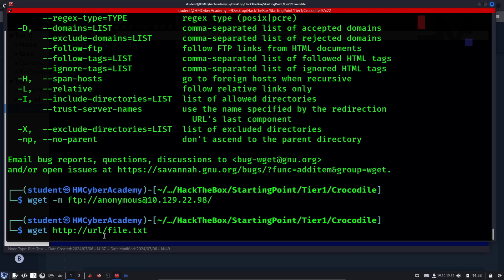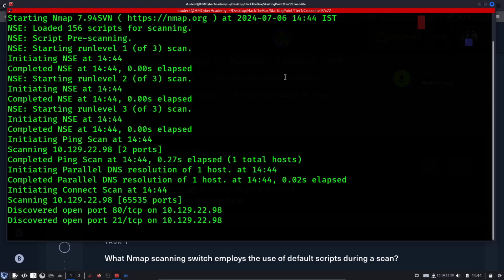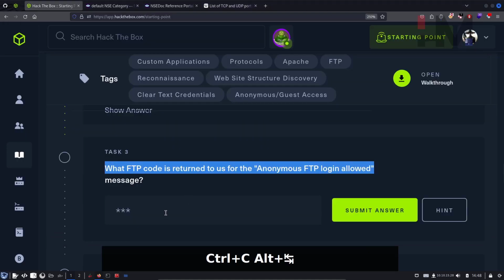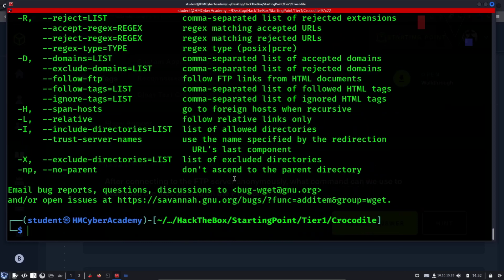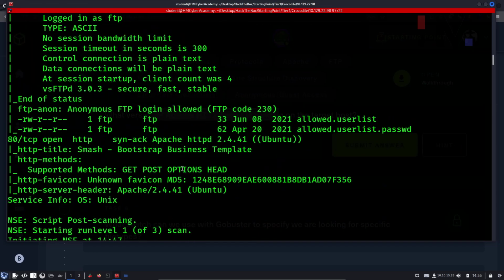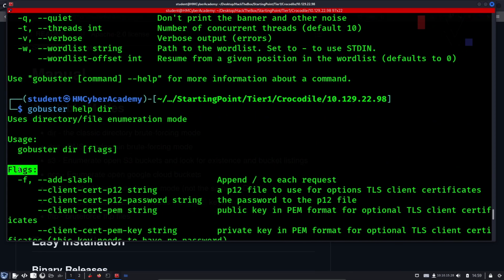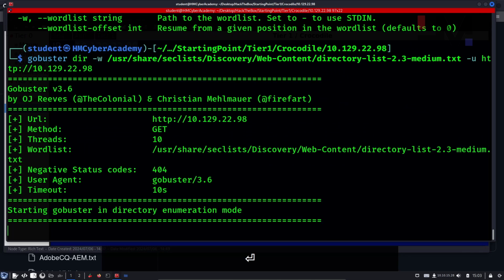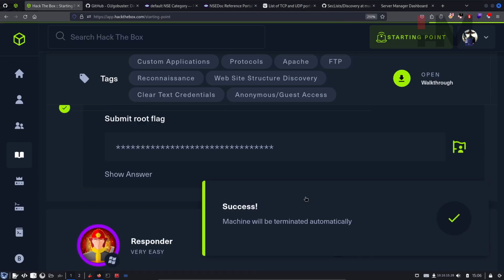Crocodile | Tier 1 | Starting Point | HackTheBox